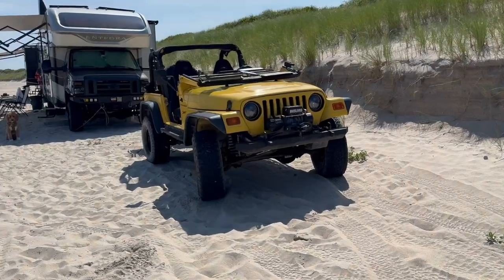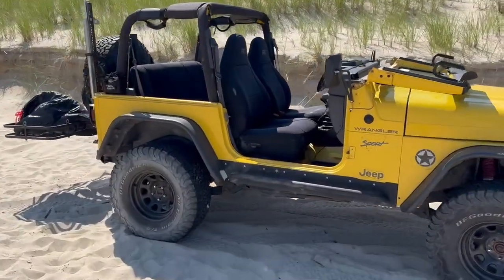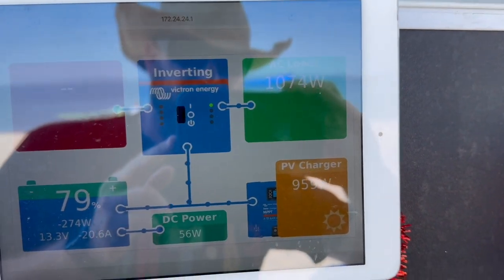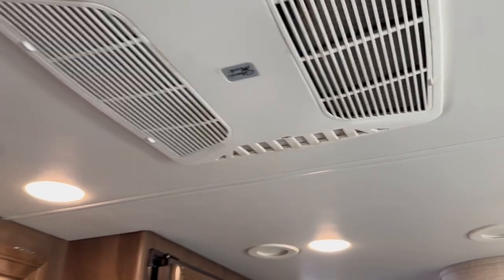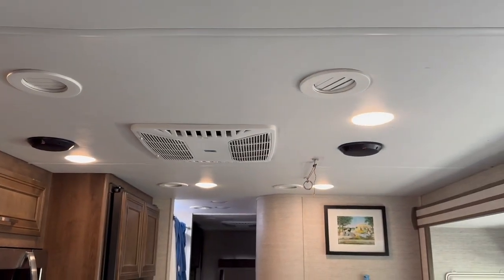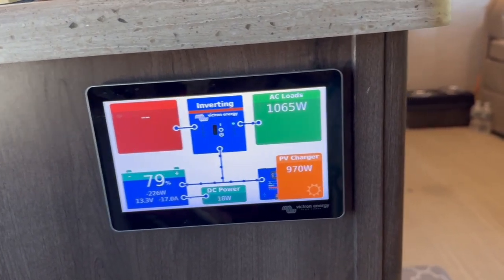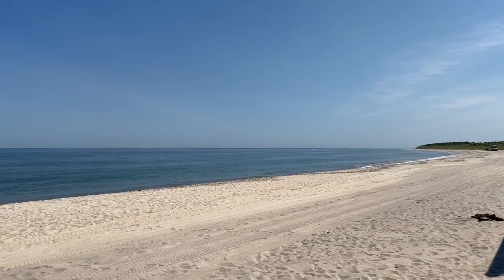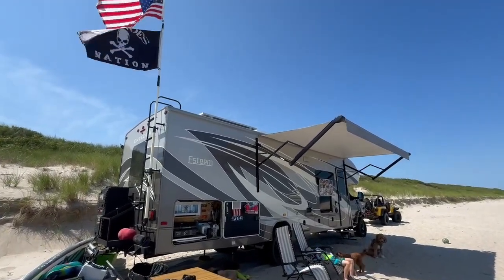Game Changer: Savage Electrical Boondocking System IN ACTION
⚡️Electric/Solar Checklist⚡️
✅Link to Victron Multiplus
✅Victron smart shunt
✅Victron 100amp solar controller
✅Victron 50 amp solar controller
✅Victron cerbo gs
✅Victron touch 70 screen
✅230amp hour battery (LI Time), heated
✅460amp hour battery (LI Time), non-heated
✅Renogy 200w solar panels
✅Newpowa 60w solar panels
✅Solar panel RV roof mounts
✅Solar panel wiring
✅Solar panel crimping tool
✅0/4 gauge HD battery cable
✅A/C soft start
✅POWer block buss bars
✅Crimping tool
✅Cut off switch
✅Cable Lugs